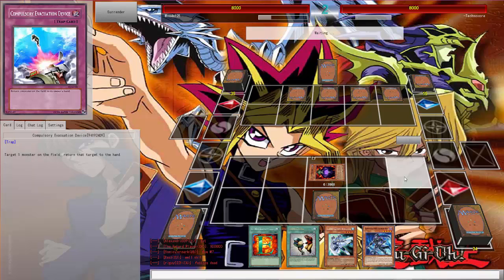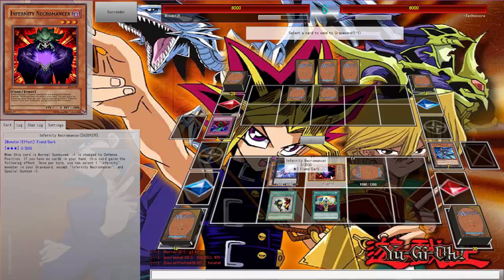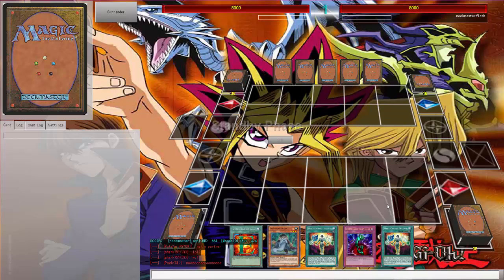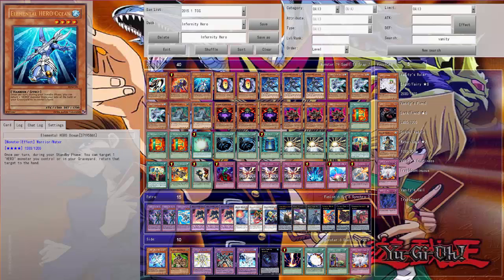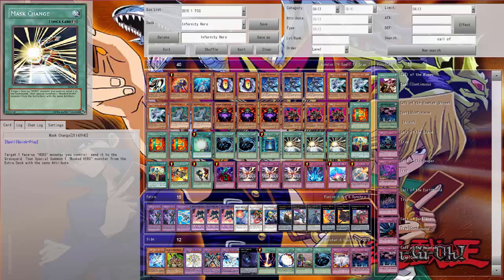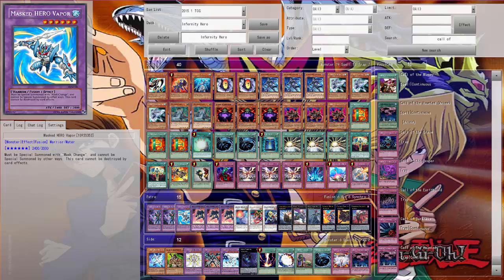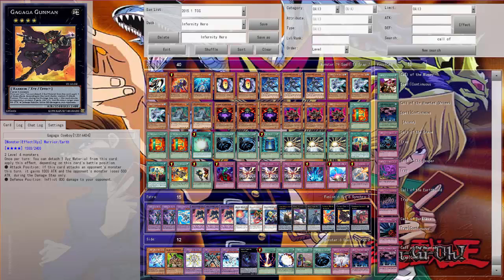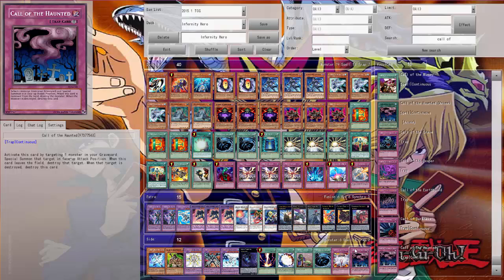Yugioh- Infernity E.Hero Discussion/Gameplay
Here is my first video ever on the game of Yugioh.  In this video we show off some gameplay and talk about the new Elemental Hero Structure deck.